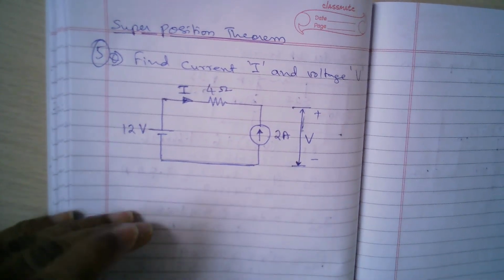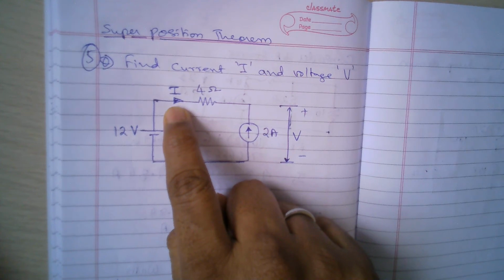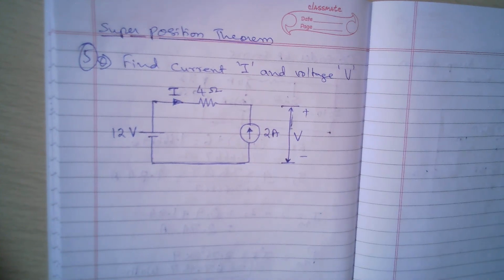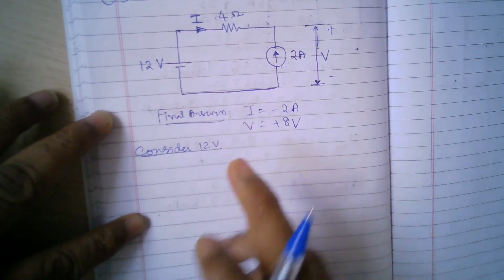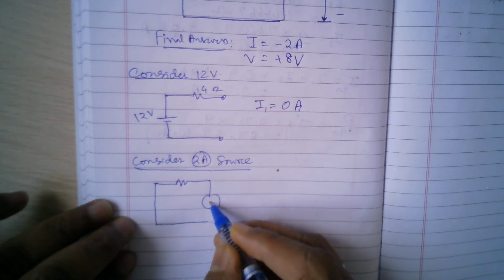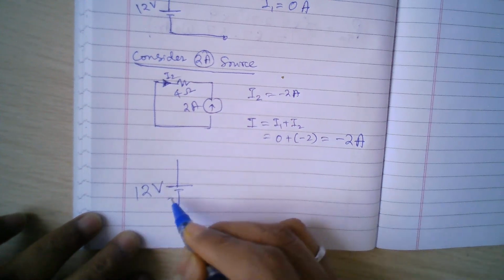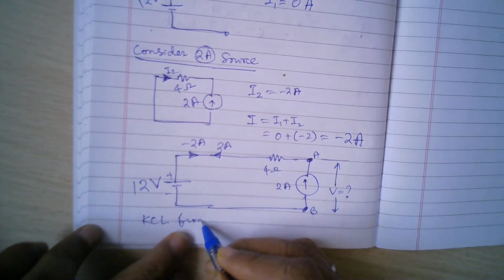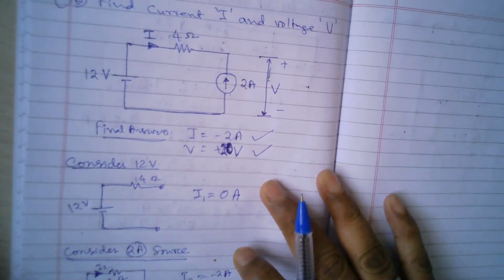S5 - Super Position Theorem - Example Problem